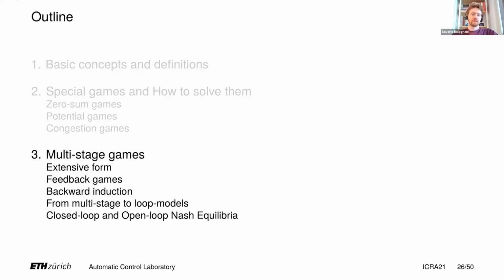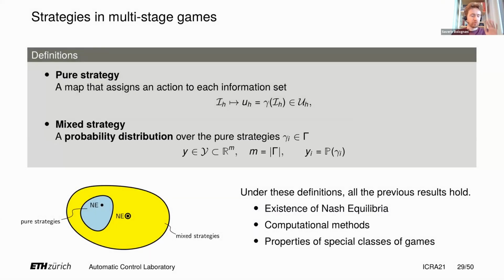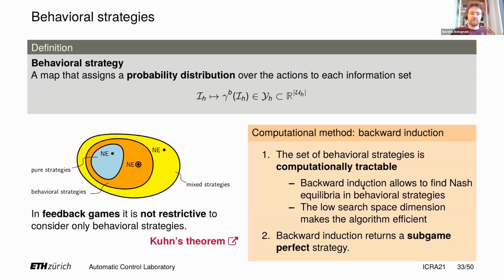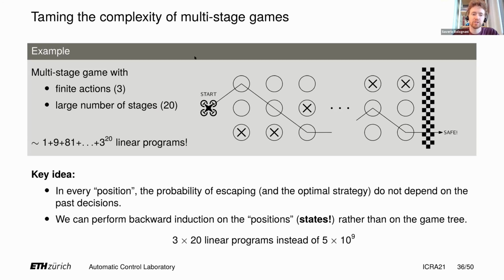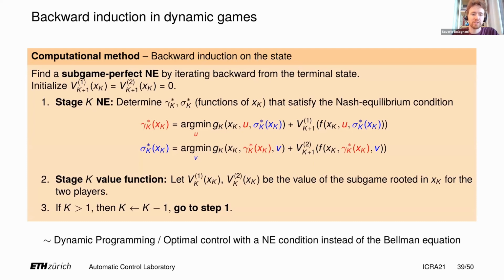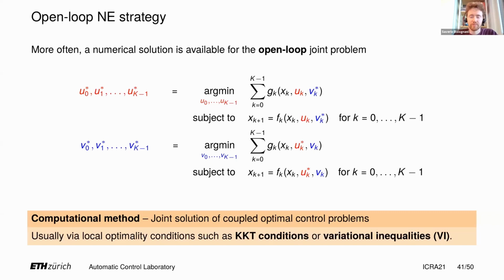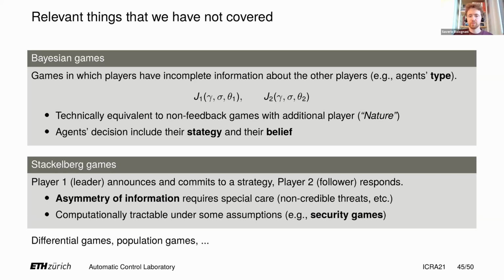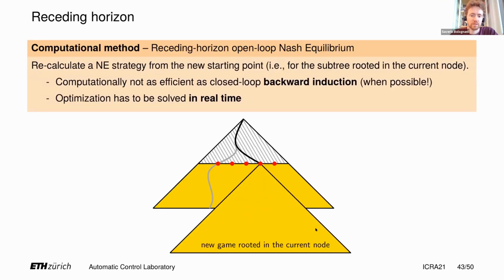Dr. Saverio Bolognani: Game-​Theoretic Models of Dynamic Interaction (part 2)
Game-theoretical Motion Planning - Tutorial Session ICRA'21

Speaker: Dr. Saverio Bolognani, ETH Zurich